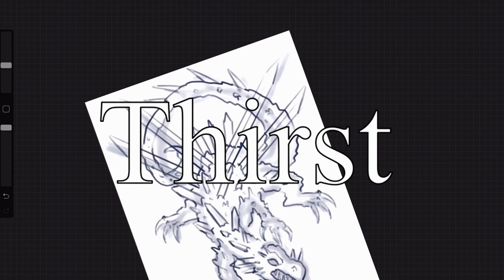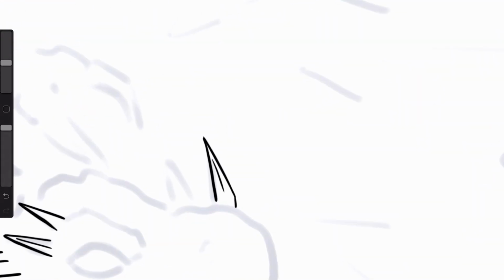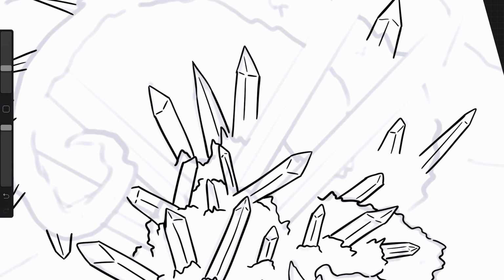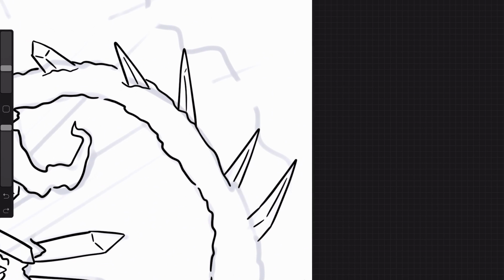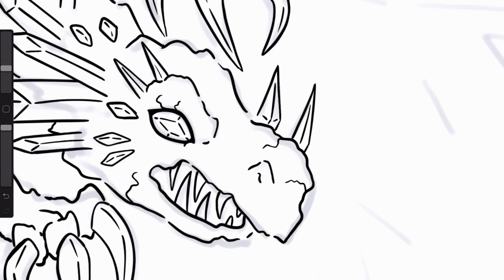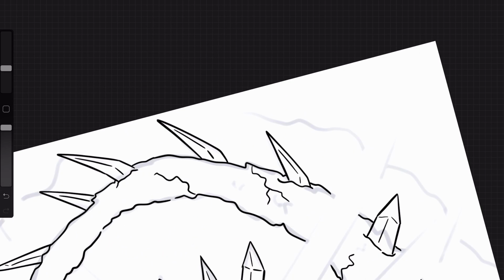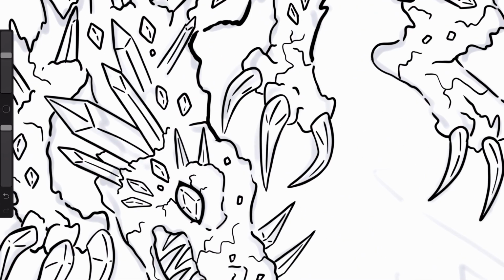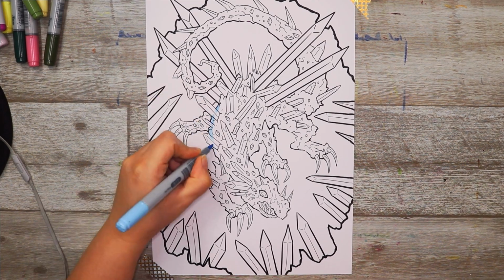Turning GEMSTONES into a DRAGON! 💎 Let’s Draw a CRYSTAL DRAGON!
Hi everyone! its time for another DRAGON DRAWING! this one is a gemstone/crystal dragon! what do you think? let me know!

WHAT ART SUPPLIES DO I USE?:

Copic Ciao
Copic Sketch
Copic Refill
Copic Multiliners
Copic Gasenfude Pen
Marker holder (different brand but close!)
Signo uniball white gel pen
X-press it blending card
Mixed Media Paper
Prismacolor Premier Pencils
Liquitex metallic ink
DIY Funko Pop Base
Fimo Polymer Clay
Mont marte oil pastels
Workable fixative
Jo Sonjas acrylic paint
Sennelier Watercolour
Reeves Gouache
Pentel Water Brush
Black Drawing Paper
iPad Pro
Apple Pencil 2nd gen

Draw and Color the Baylee Jae Way
Draw With Jazza - Creating Characters